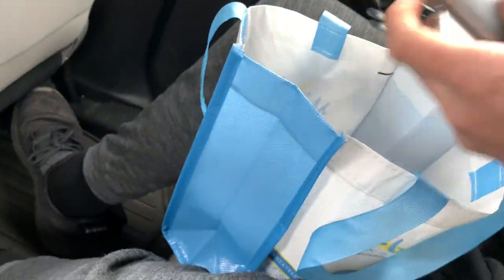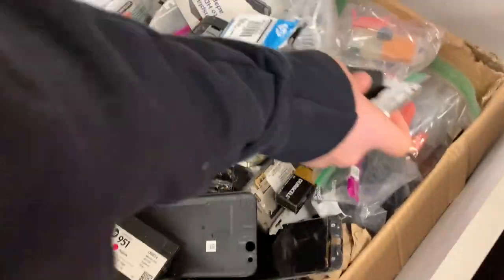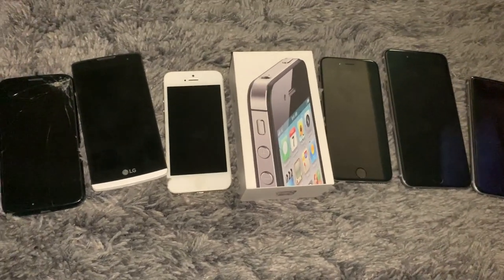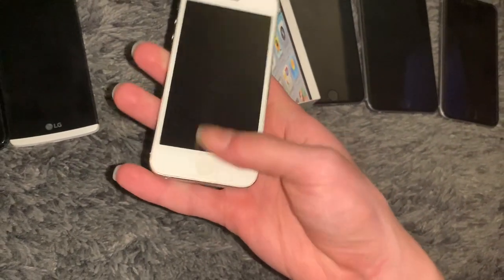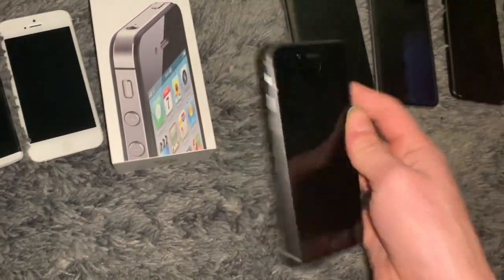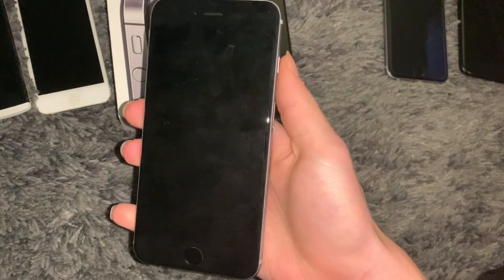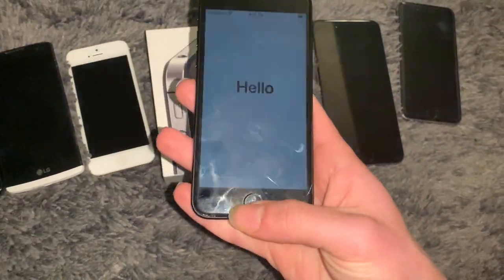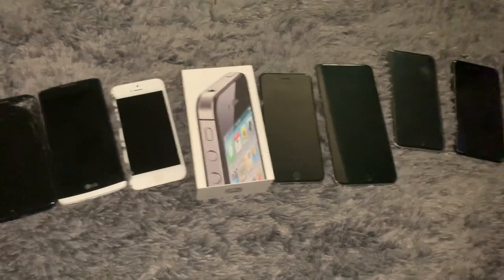Two iPhone 7’s and MORE found in the Target Bin with Daisiyure + Phone Bin Footage!